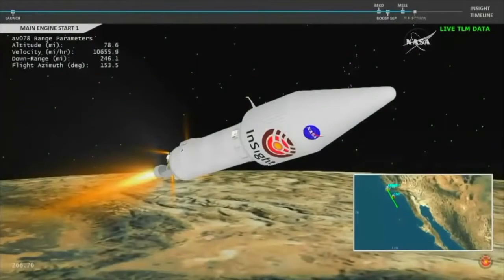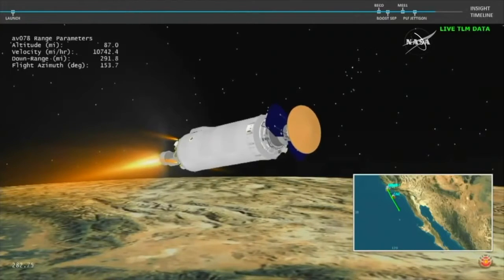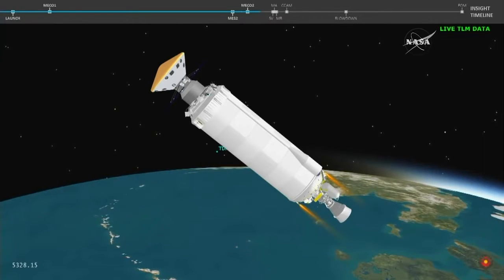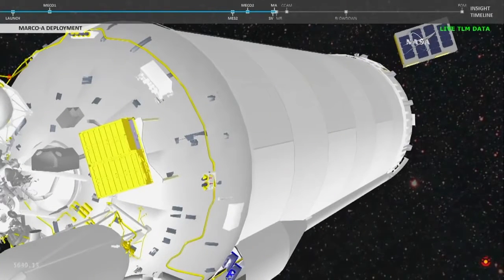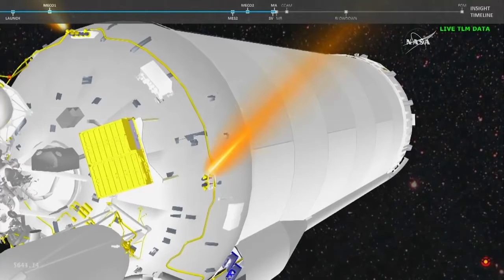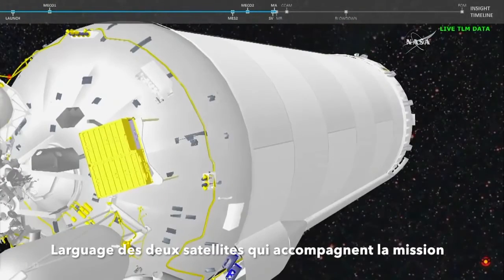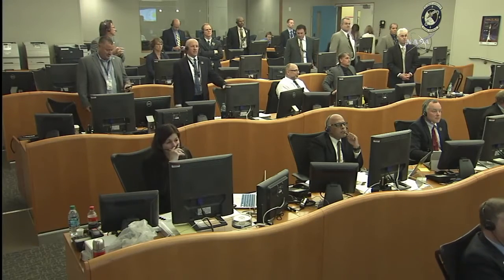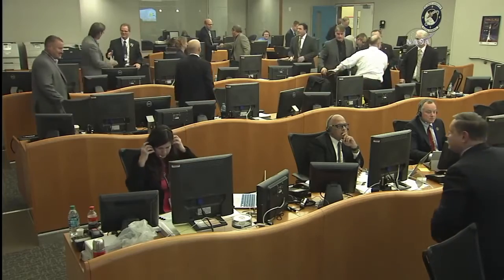2018 05 05 LAUNCH INSIGHT